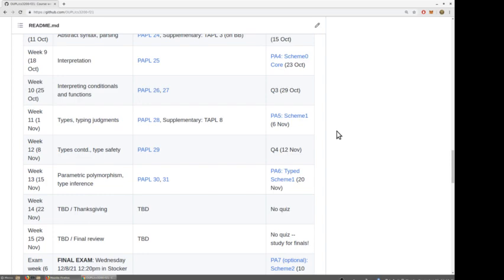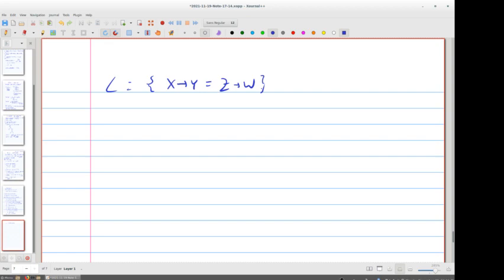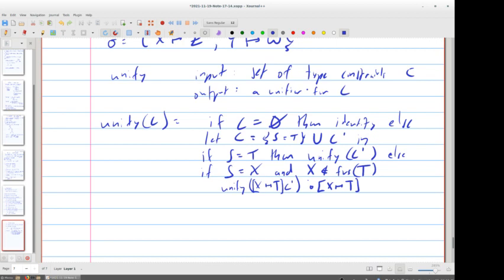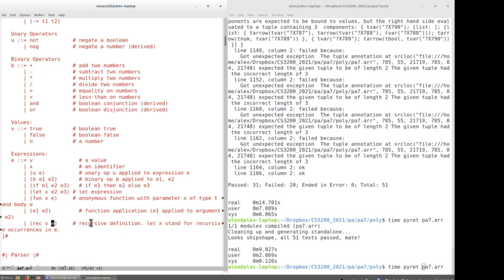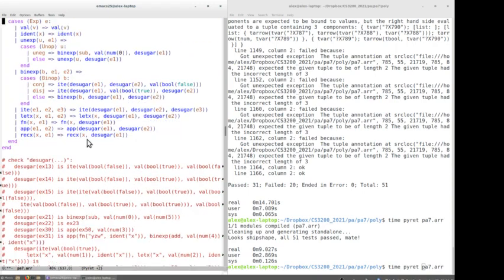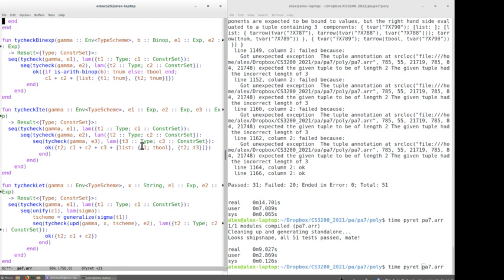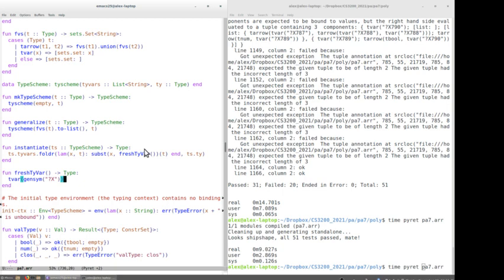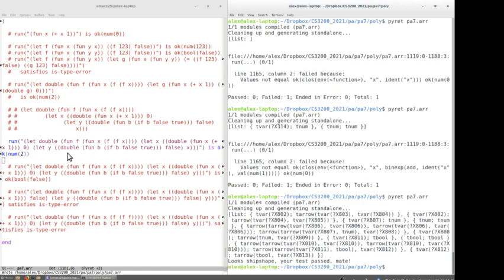CS 3200 11/22/21